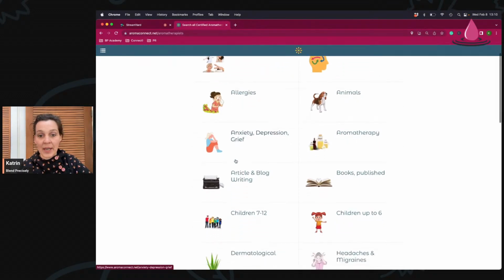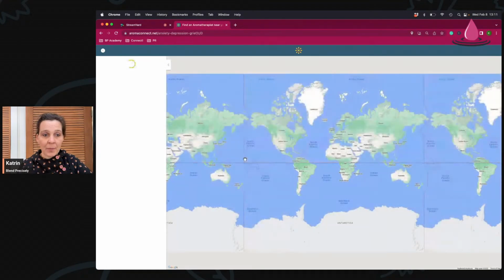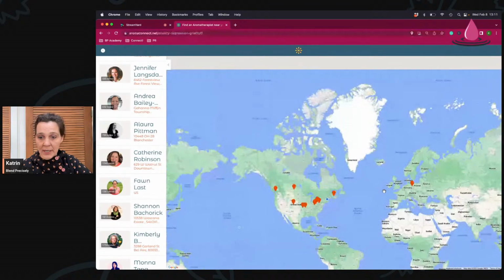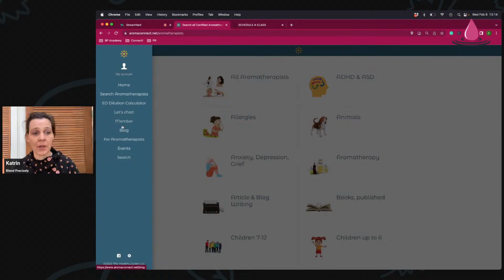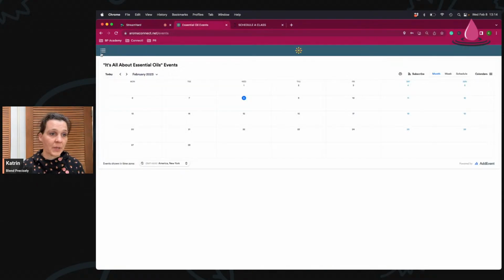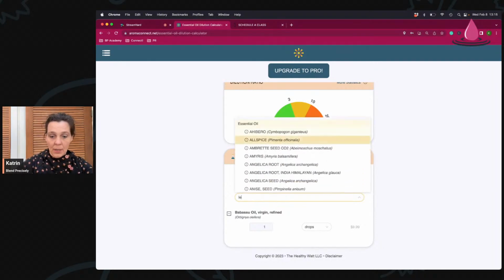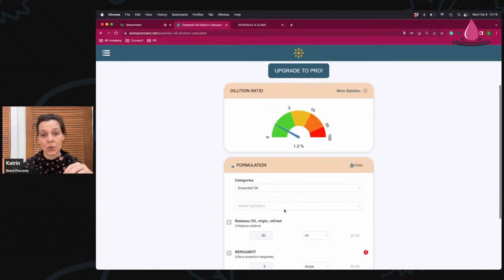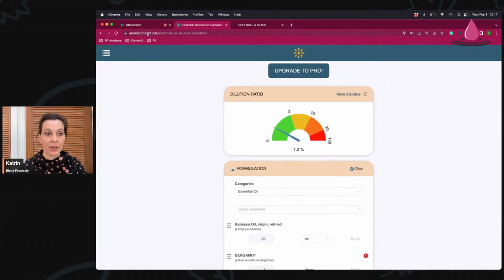#109 - New FREE Essential Oil Calculator & AromaConnect.net plans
#109 - New FREE Essential Oil Calculator

If you know us, you know we are always cooking something new up to find a way to make an Aromatherapist’s life easier and add value to their client journey.

This FREE Essential Oil Dilution Calculator has been sitting in our “branch” (software terms) since 2 years but we haven’t gotten around “cleaning it up.” We have cleaned it up enough :-)

This is most likely the easiest essential oil dilution calculator on the market that can be used by your clients and for every Essential Oil Enthusiast out there.

The dilution calculation for this free version is based on 30 Drops/ ml. In other words 9 Drops per 1 oz (30ml) equals 1%.
The PRO version lets you work with your own preferences, of course.

So this will not only serve everyone that is new to Essential Oils to keep them in a somewhat save roam of dilution but it will also sit on our AromaConnect.net website that shows off all our amazing and talented Aromatherapists that have signed up to be listed thus far! I’m amazed what they all bring to the table! Just wow!

The link to the FREE version of the Essential Oil Dilution Calculator is

We are soon moving into our Phase II of AromaConnect, where this site will become a downloadable app with a set of free Blend Precisely Recipes (Formulations) to attract Essential Oil newbies to connect with Aromatherapists.

If you would like to be part of our Aromatherapist Directory, feel free to sign up

Many greetings!
Katrin

P.s. If you would like to add any workshops or events to our event calendar in AromaConnect, feel free to add it through this form

We are using StreamYard. To allow us to see your name when commenting in our groups, you will need to give StreamYard permission. Please follow this link